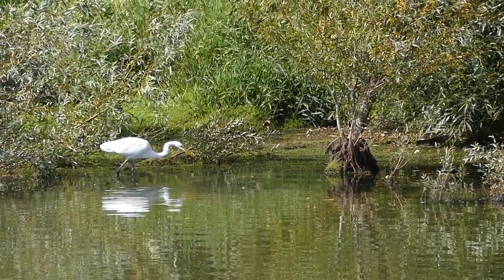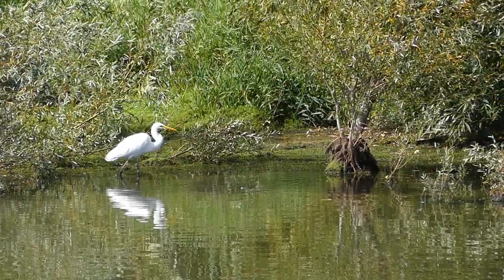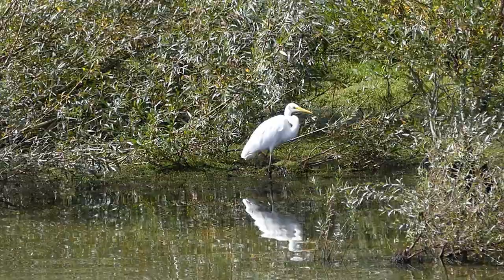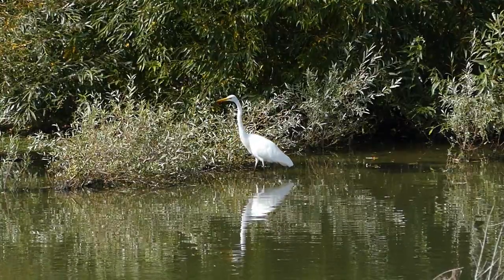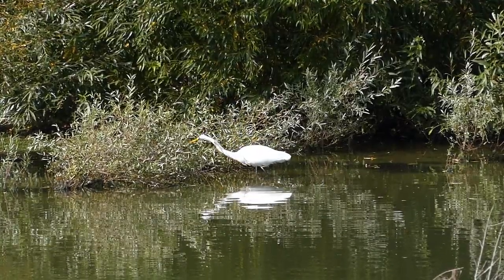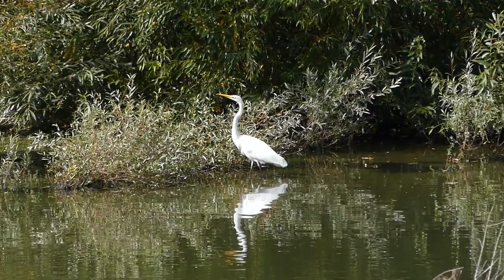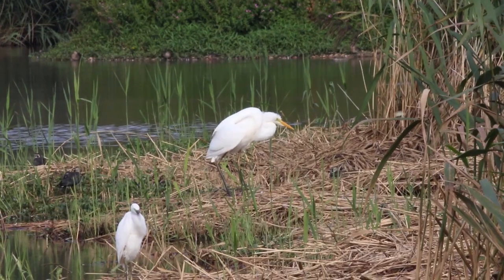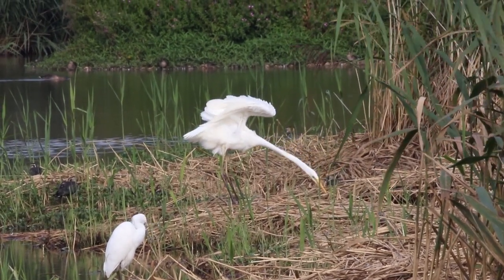Have you seen Great Egret do this before? | Ardea alba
Great White Egret, Ardea alba, is a widespread bird globally but one that has been rare in Britain until recently. Ever increasing numbers of Great Egrets are seen in UK and on a day trip to Abberton reservoir in Essex I saw a total of seven of these large egrets. Usually Great Egret can be seen feeding on fish, amphibians and other creatures that live in the water but as I watched one bird I noticed that is was picking something off of waterside trees to eat and this turned out to be small caterpillars. I read a lot of literature on Great Egret and could not find any direct reference to this species eating caterpillars so it may be an undocumented behaviour. Watch this Great Egret feeding on caterpillars.

Sound recorded using;
Boya BY-MM1 Shotgun Video Microphone
Boya BY-M1 Lavalier Clip-on Microphone

If you are birding in Britain then I highly recommend these two books
Collins Bird Guide
Britain's Birds: An identification Guide to the Birds of Great Britain & Ireland

Great Egret - English
Silberreiher - German
Белая цапля - Russian
Grande Aigrette - French
Grote Zilverreiger - Dutch
นกยางโทนใหญ่ - Thai